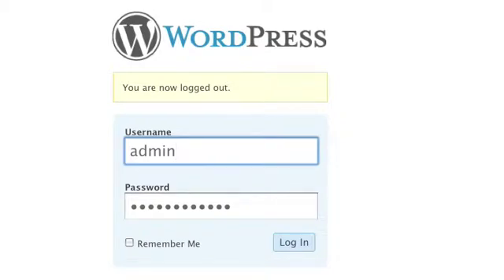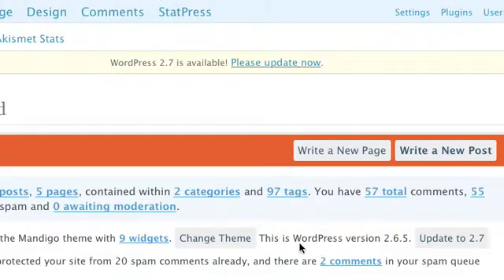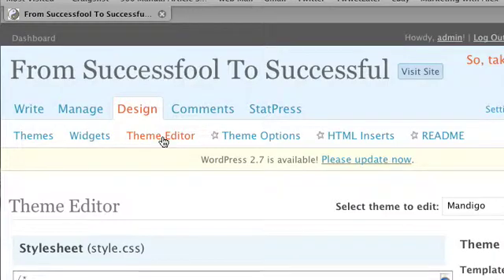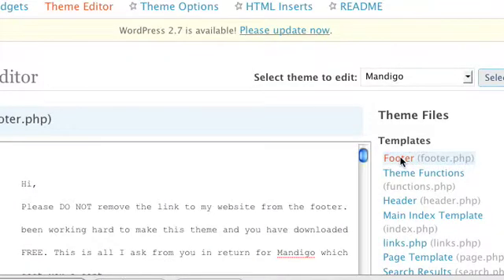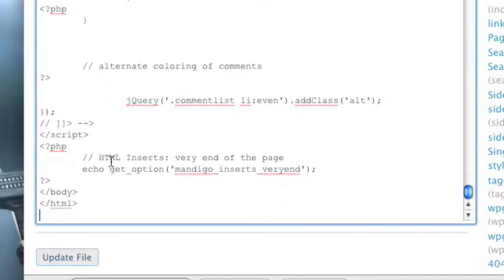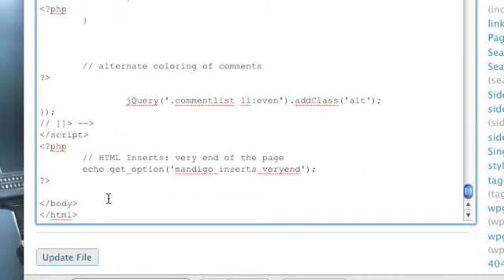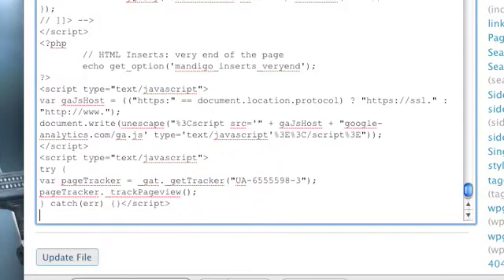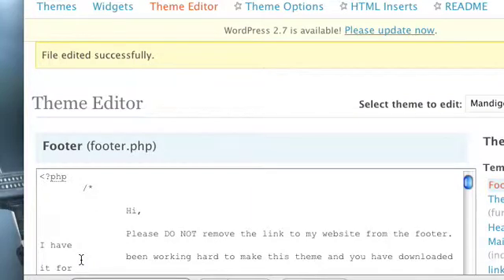Easily Add Google Analytics To Your Wordpress Blog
- This is s short, 2 minutes video showing how to add Google Analytics to your Wordpress blog. Shown with Wordpress 2.6.5, but it works the same with Wordpress 2.7